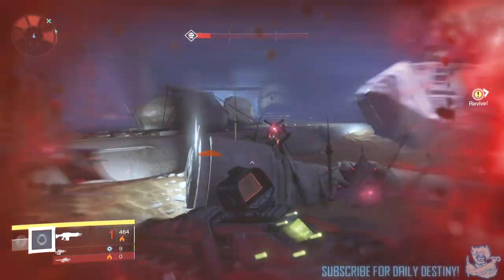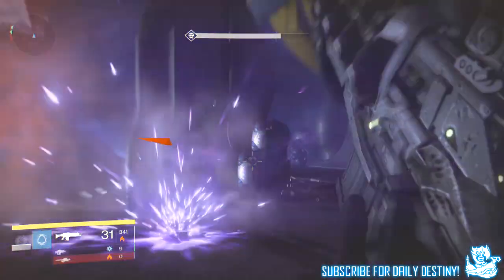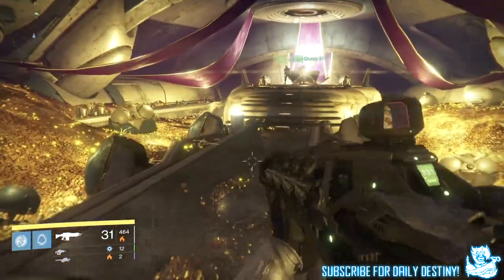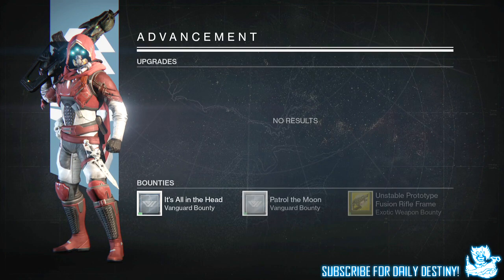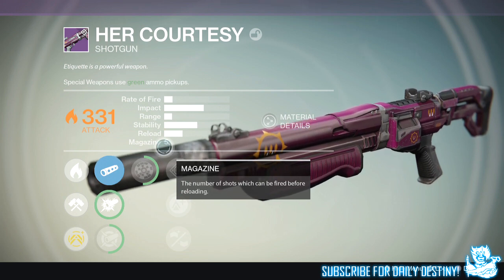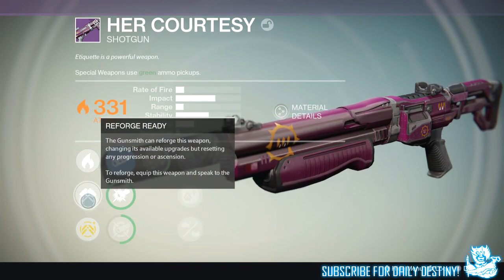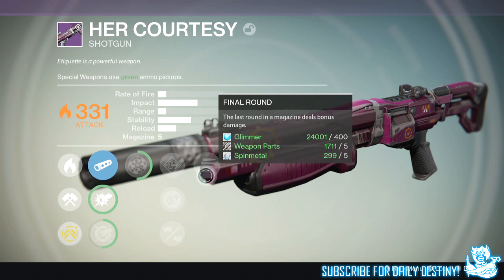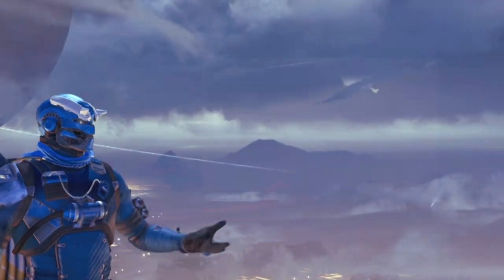Destiny: Prison Of Elders First Run Looting Rewards! Exotic & Legendary!